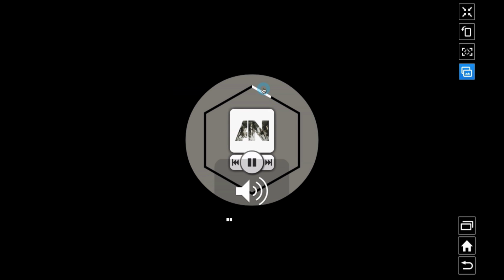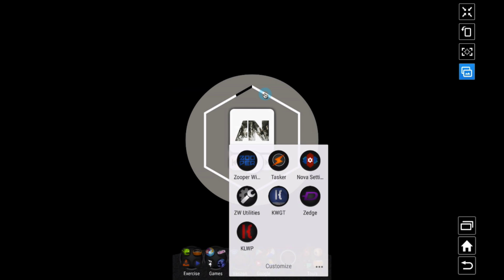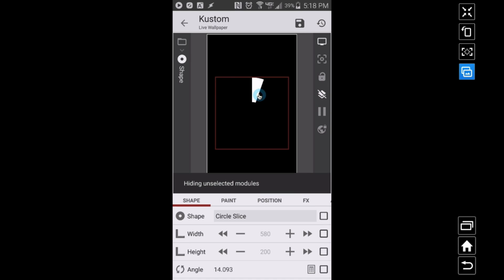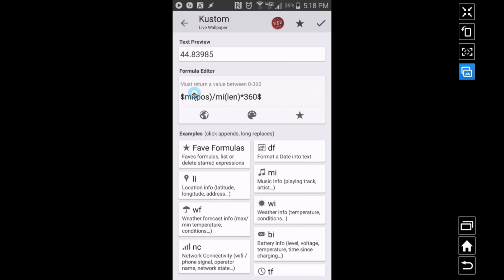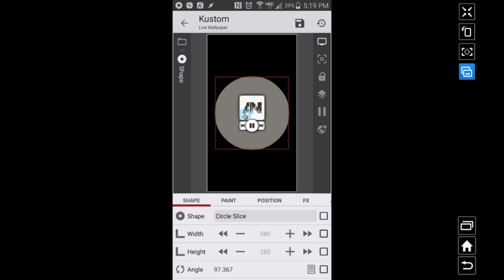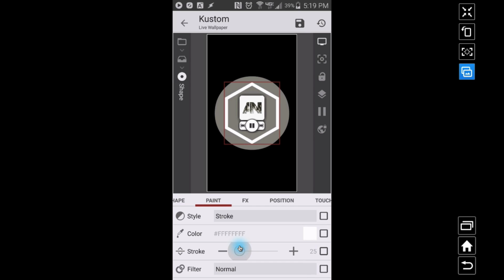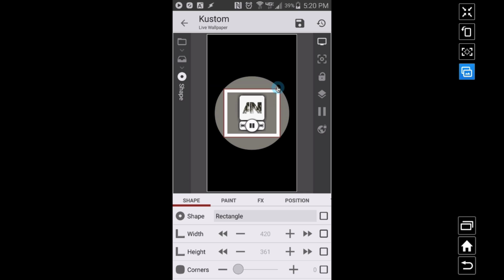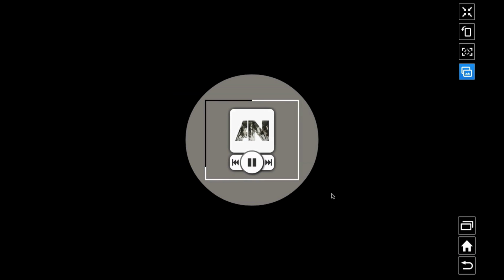KLWP Tutorial - A Different Way to Show Music Progress